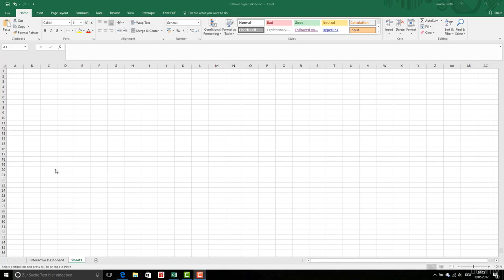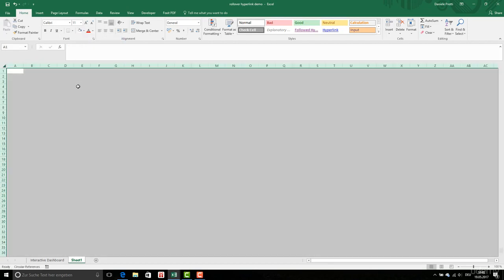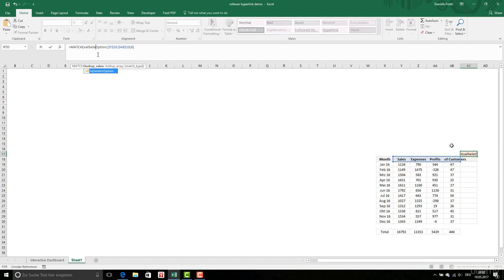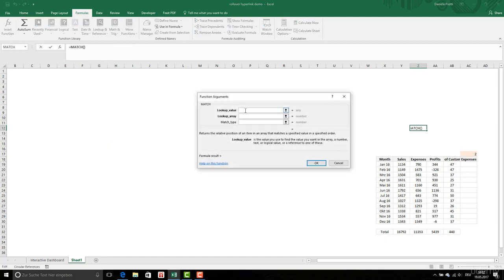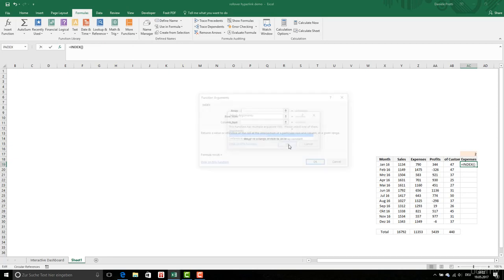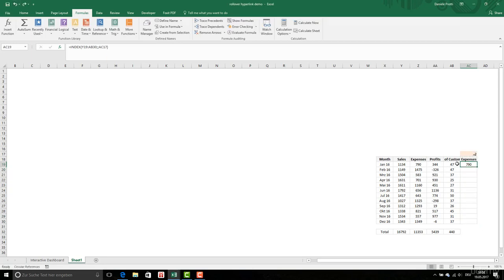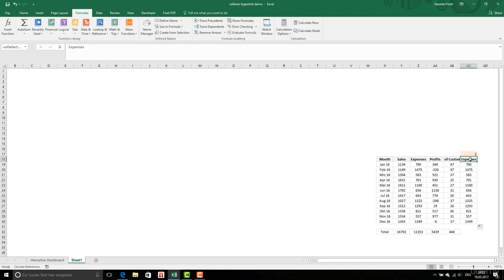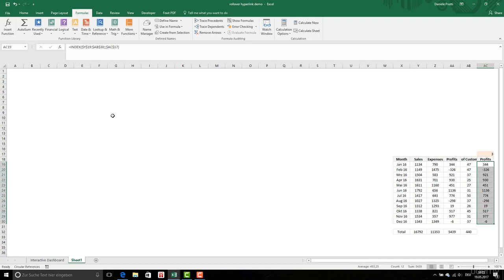Preparation of data for Dashboard